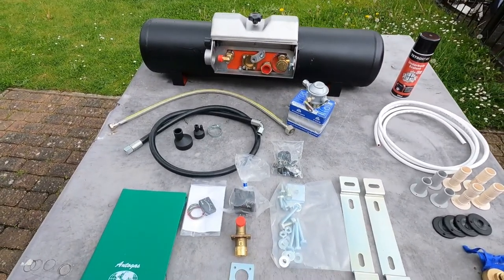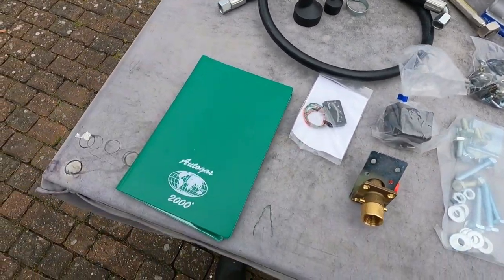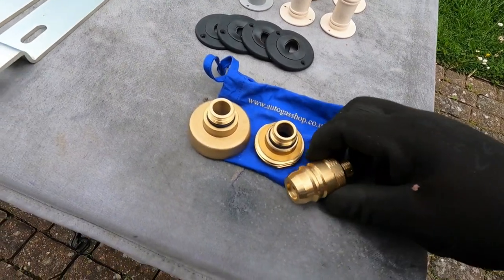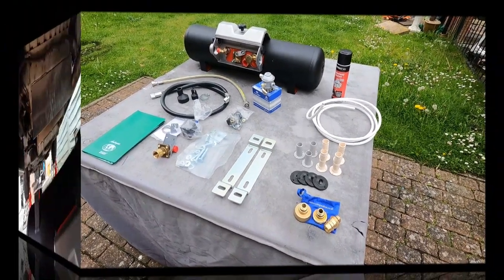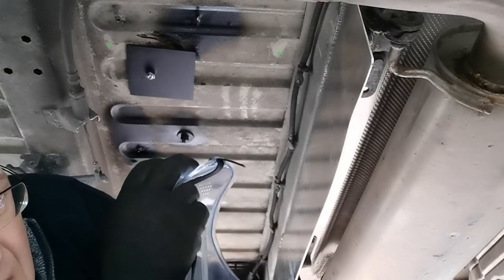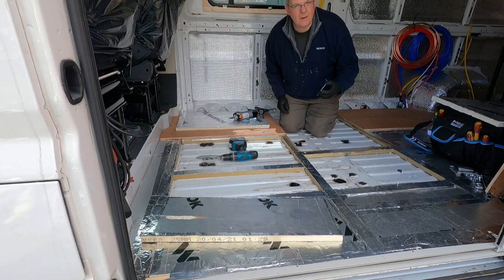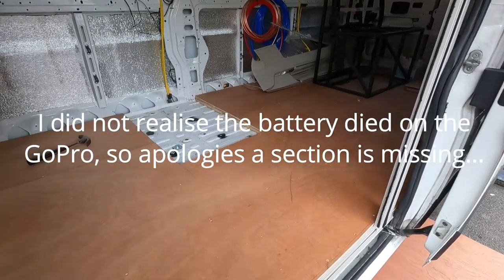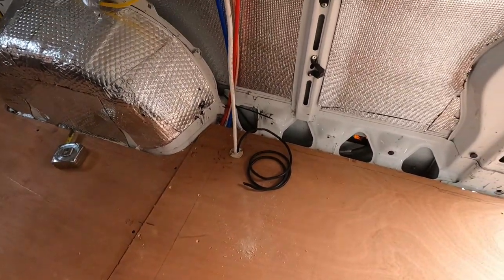Installing 25L underslung gas tank on Citroen Relay / Boxer / Ducato / Promaster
In this video I install my 25L underslung gas tank from Autogas 2000.